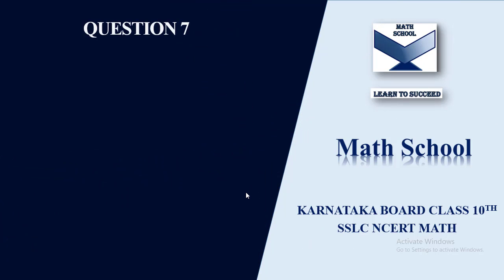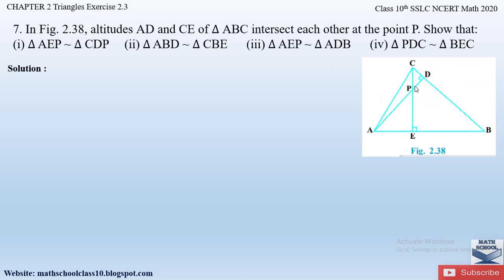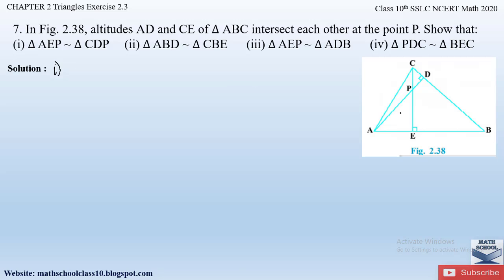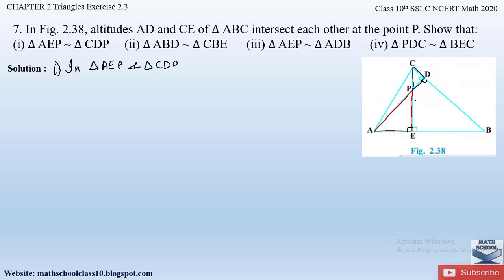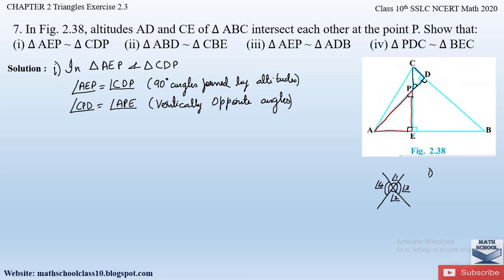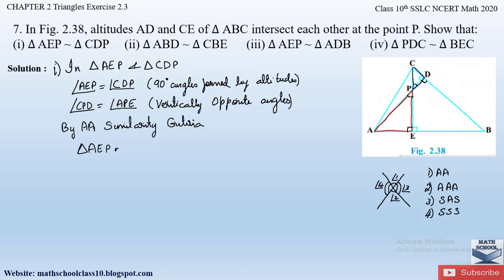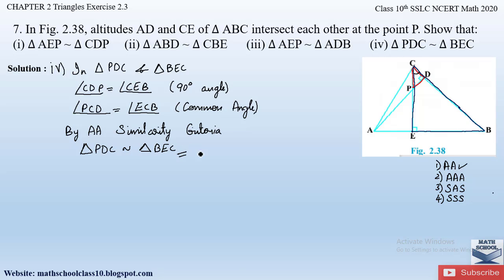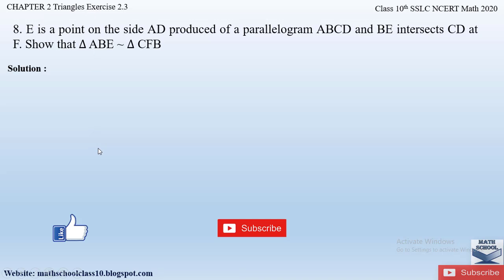Triangles | class 10 chapter 2 Exercise 2.3 Question 7 | Karnataka Board SSLC NCERT Math 2020